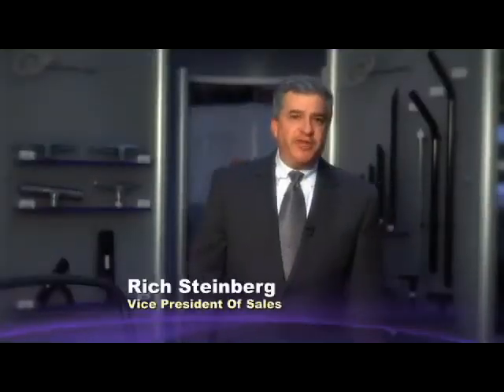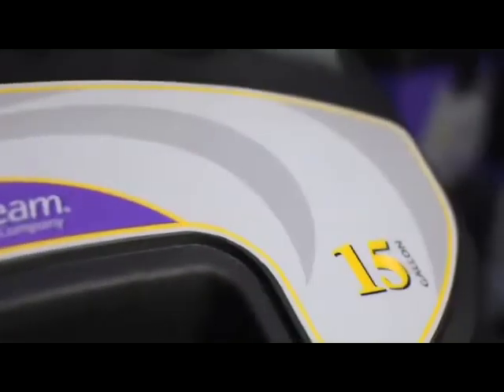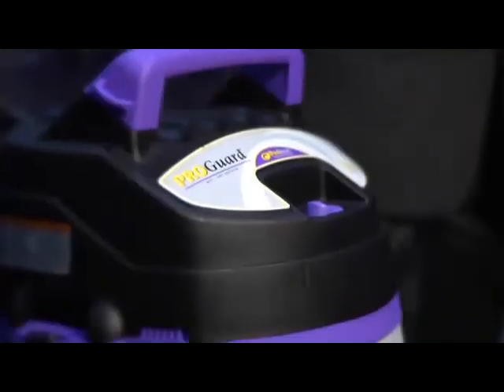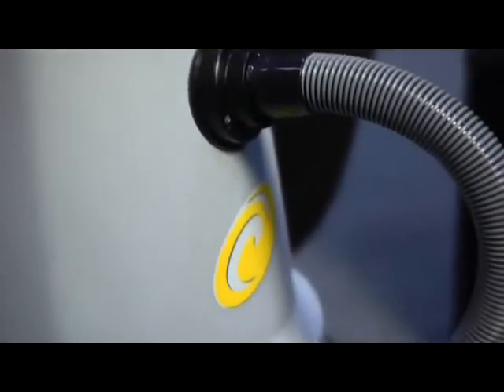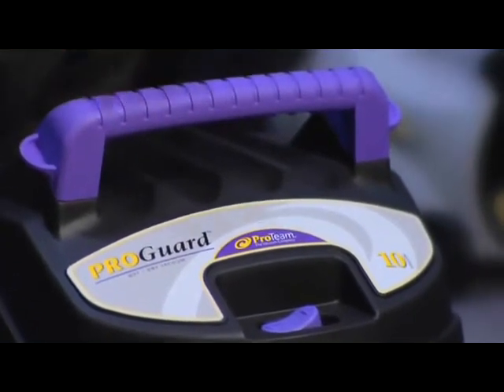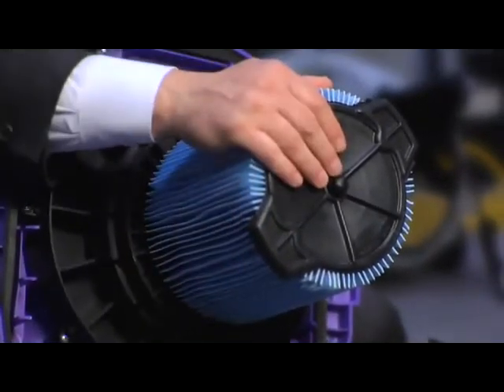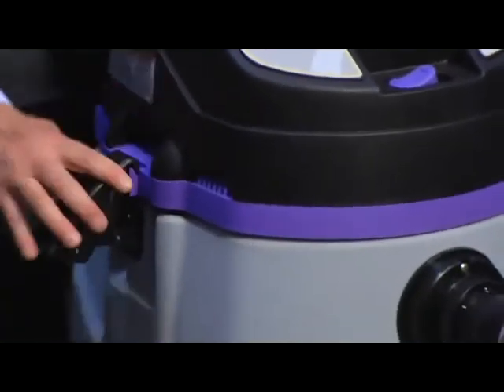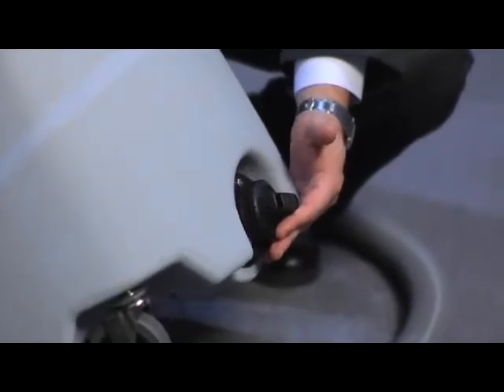Pro Team - ISSAtv